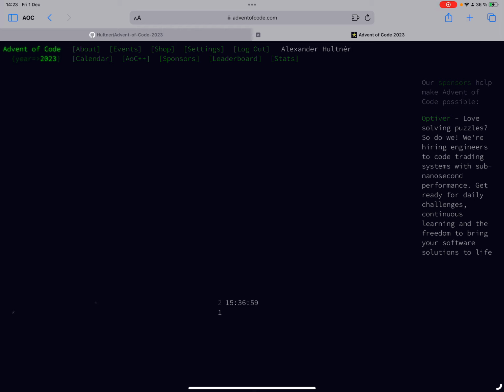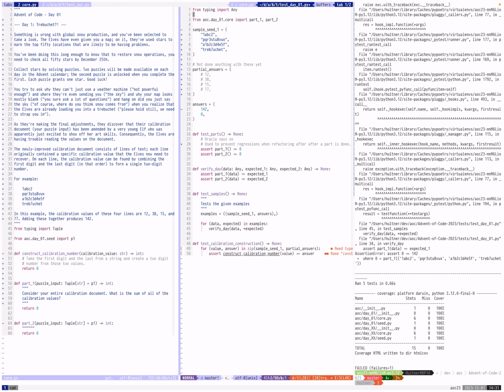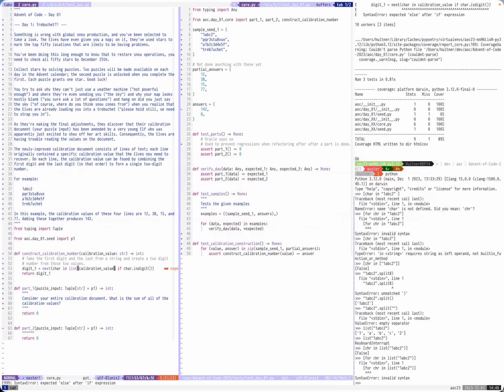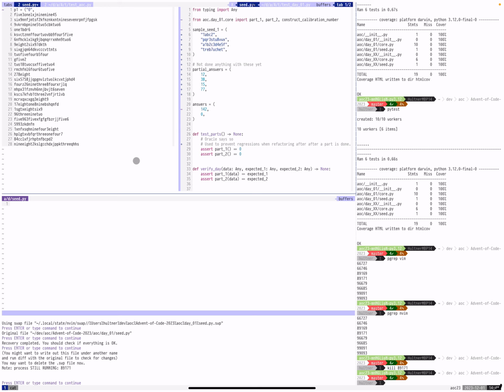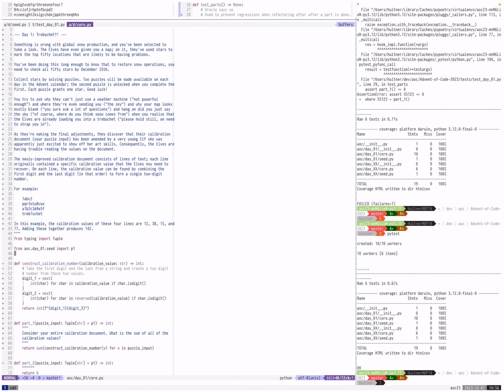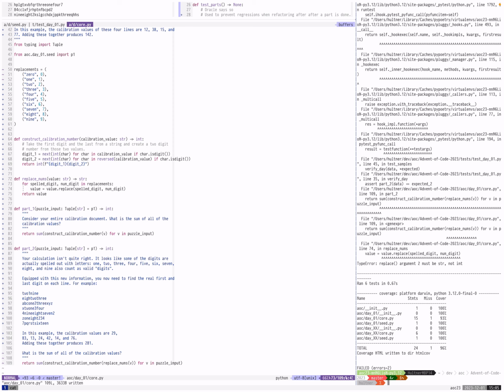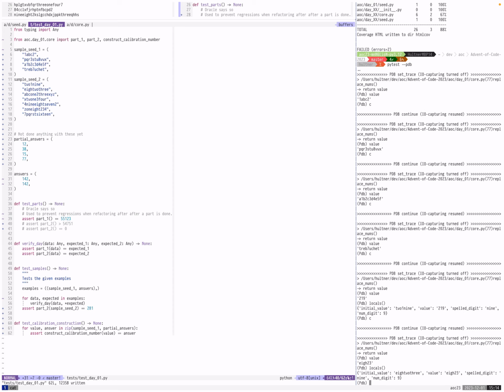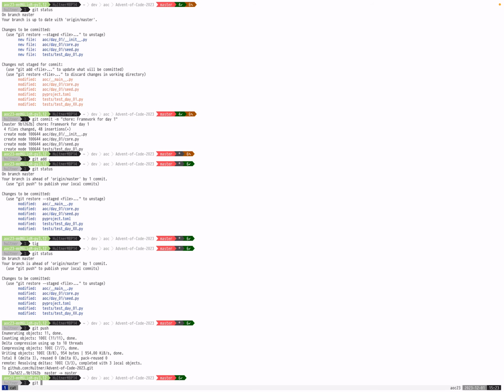Solving Advent of Code 2023 - Day 1 in Python (from an iPad)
Didn't go quite as well as I'd hope but I decided to share it anyway :)